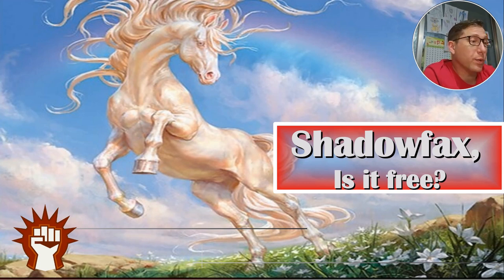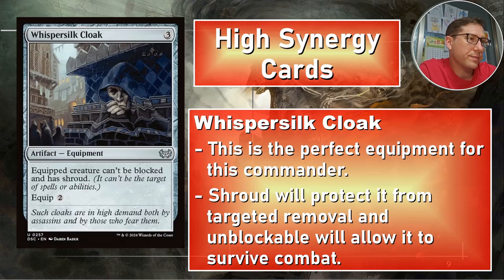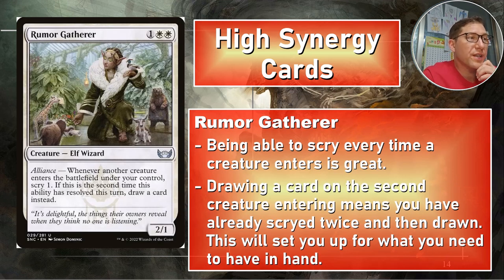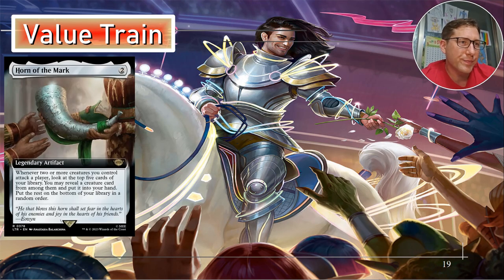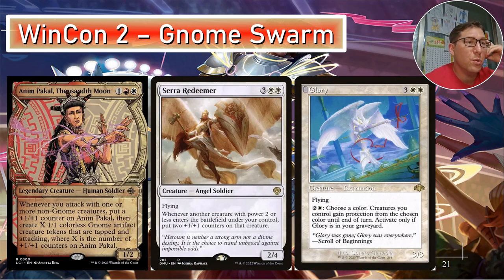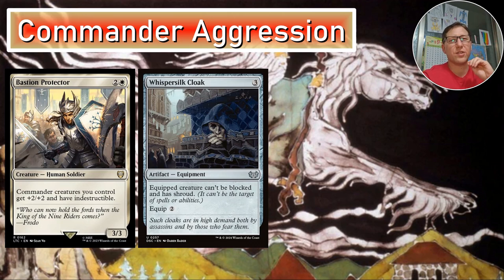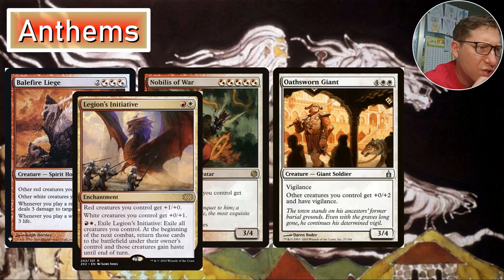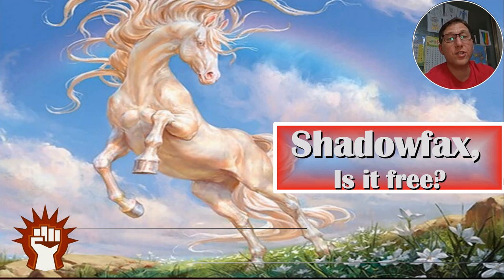Deep Dive Deck - Budget Shadowfax Explained: Can You Get the Value Train for Under $30?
Shadowfax, the lord of horses. You might say, “Oh, it’s a horse deck.” Nope, sorry. It is a cost cheating deck and sneaky attack deck. I love this one partly because it is not what people usually expect from Boros. It is a non-stop value train!

0:00 - Intro
6:16 - The Commander
16:29 – The Plan
33:06 – Subthemes